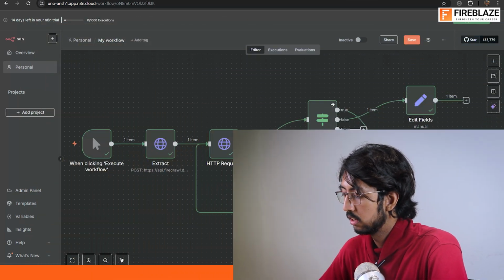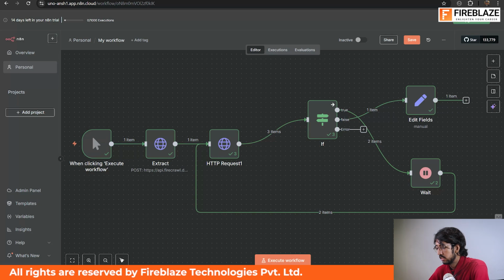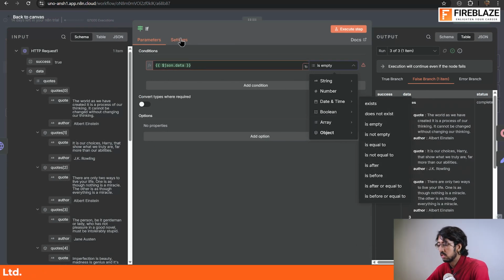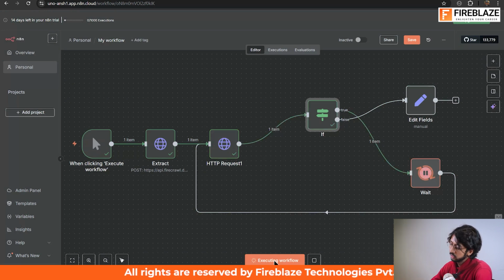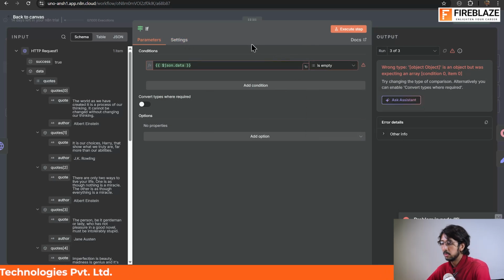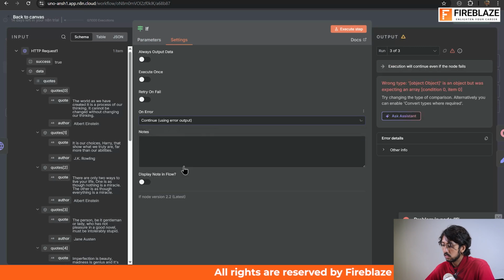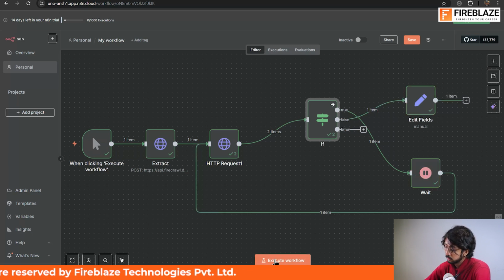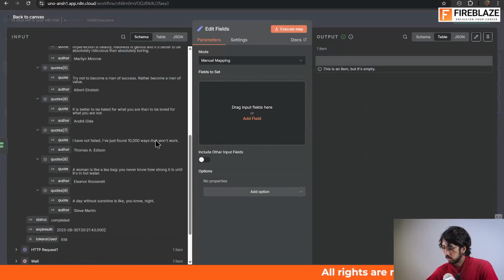Using Firecrawl API in n8n (Part 3) | RAG & AI Data Pipeline Automation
This is Part 3 of the Firecrawl API Setup module, where we focus on production-grade workflows using Firecrawl in n8n for AI systems and RAG pipelines.
You’ll learn how to convert raw website data into structured, AI-ready knowledge and push it into vector databases or downstream automations.

💡 What You’ll Learn:
✅ End-to-end Firecrawl → n8n → RAG pipeline
✅ Chunking, cleaning & preprocessing web data
✅ Preparing scraped data for embeddings
✅ Connecting Firecrawl output to vector databases
✅ Monitoring, logging & workflow optimization
✅ Best practices for scalable AI data pipelines

📜 NASSCOM-Approved Certification
🤖 Hands-on learning with n8n, APIs & AI workflows
🌟 Trusted by 10,000+ learners across India
🎓 Build real-world AI & automation architectures